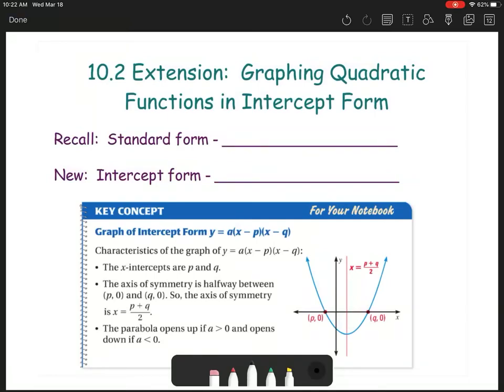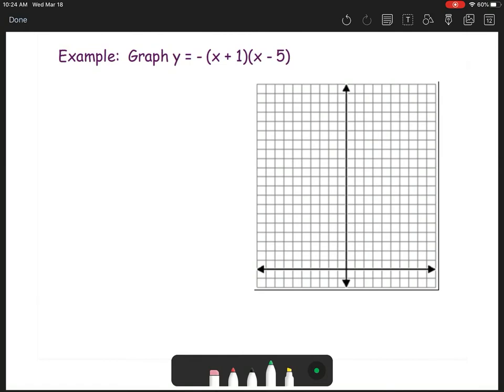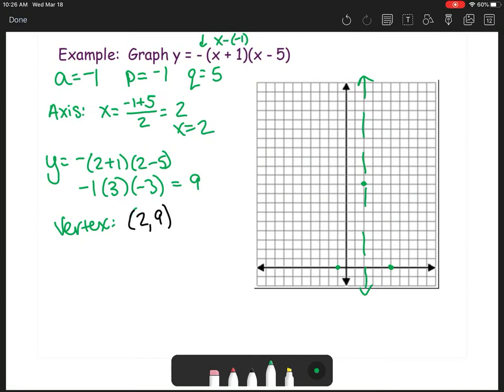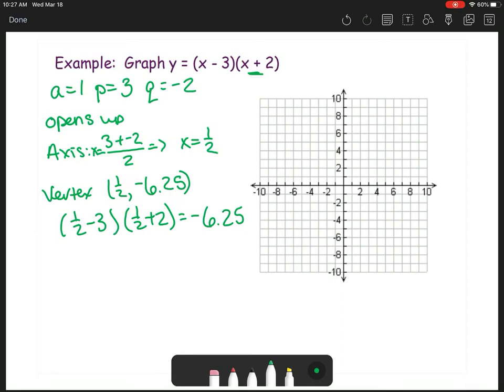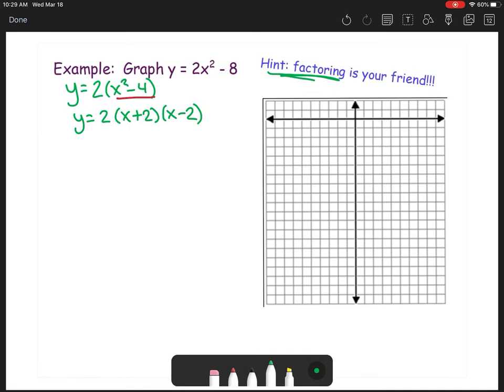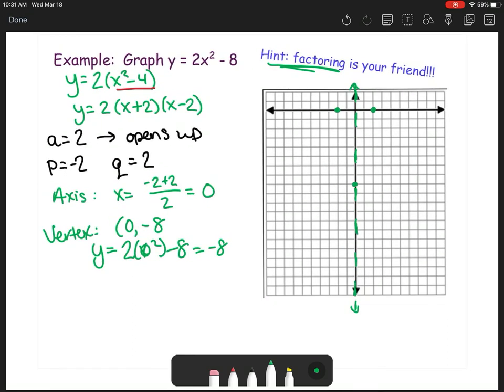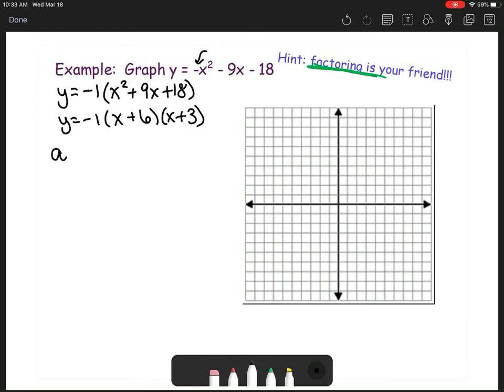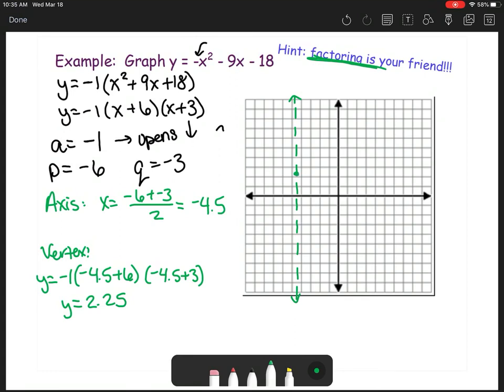Graphing in Intercept Form